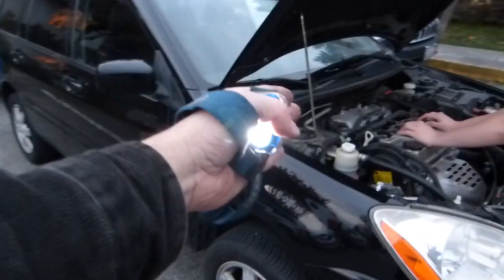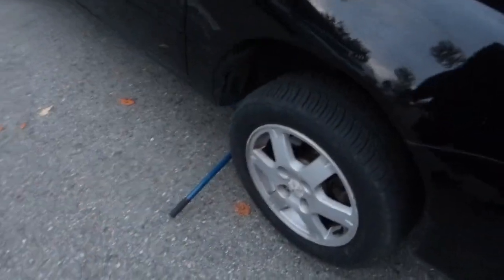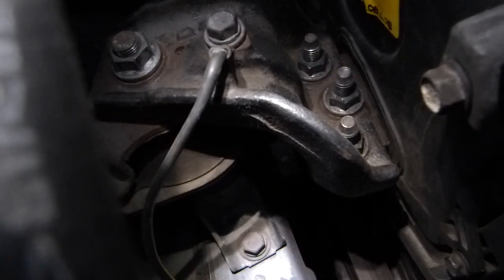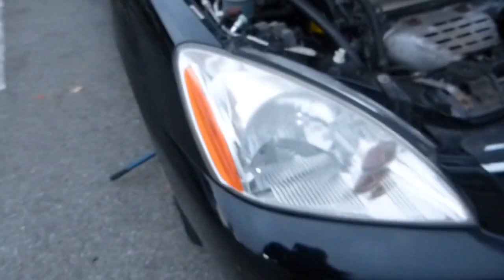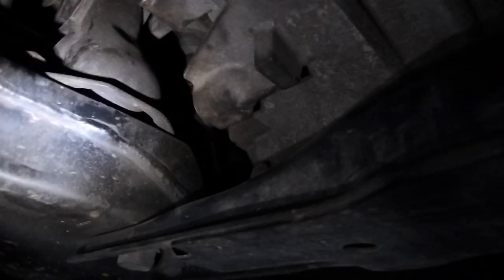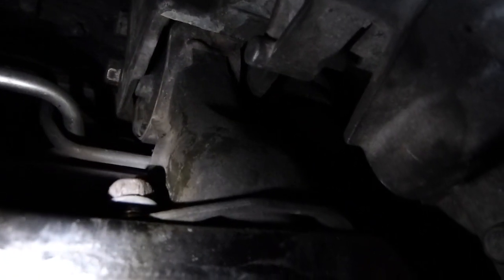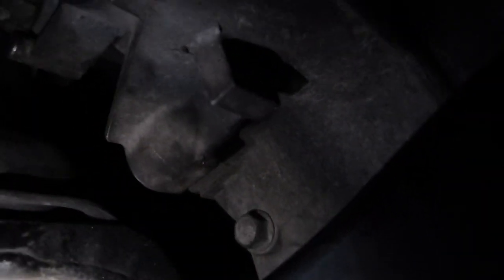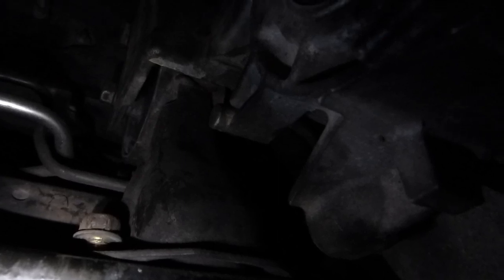Rattling engine: source & fix in 2 minutes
2 bolts were loose connecting the rear engine mount to crossmember, 14 mm socket size for the head, tightening torque 36 ft-lb or 49 Nm.